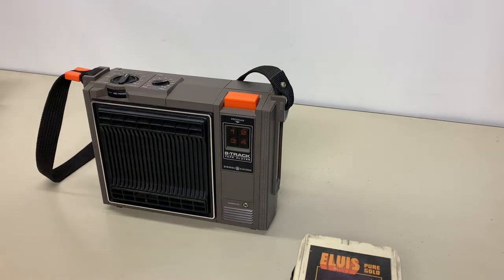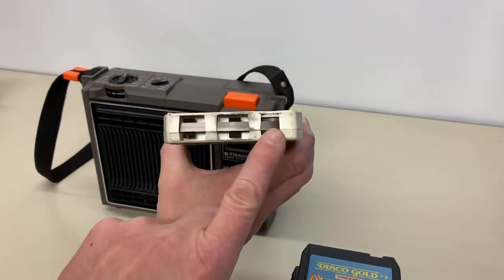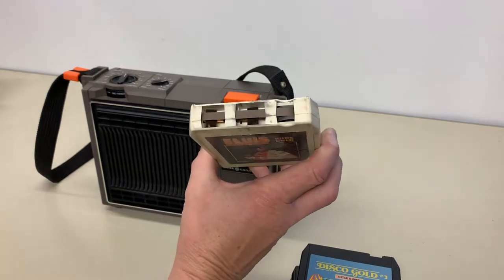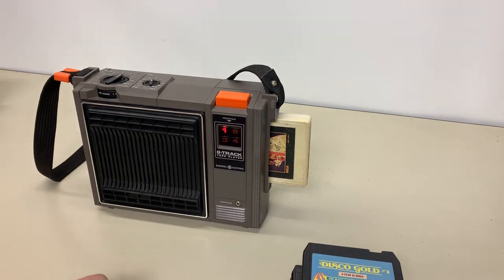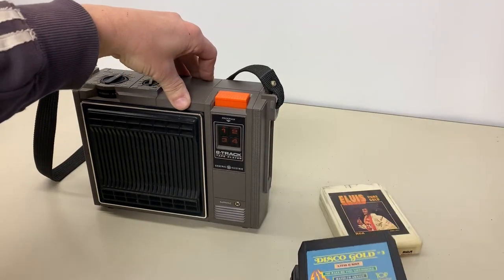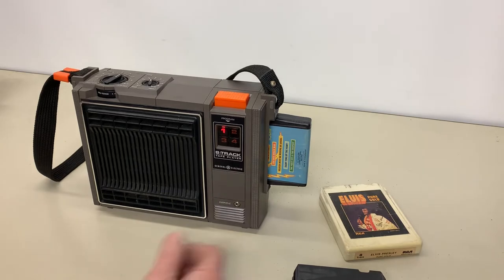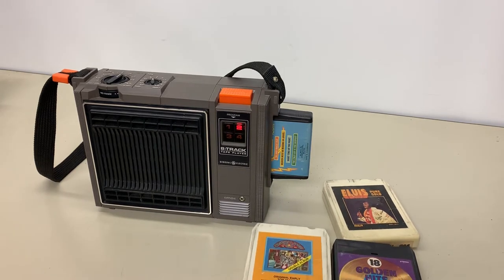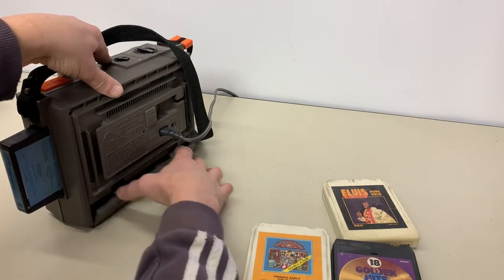GE Portable 8-Track Player